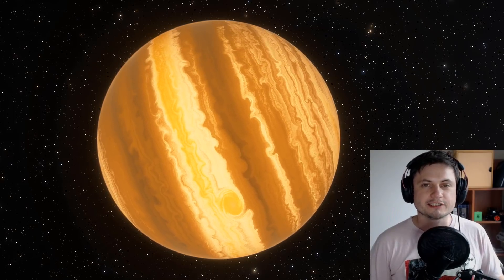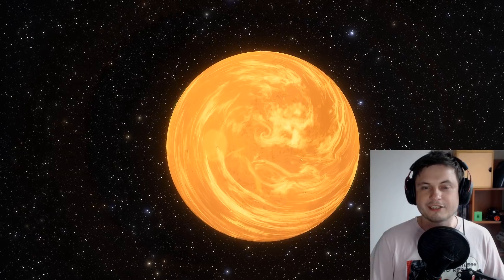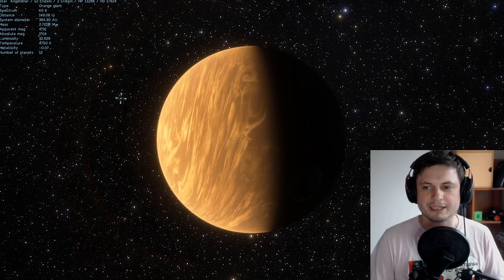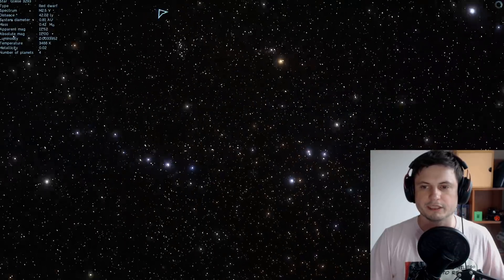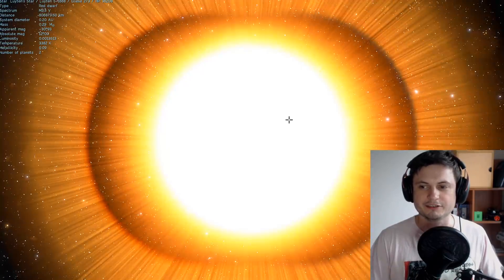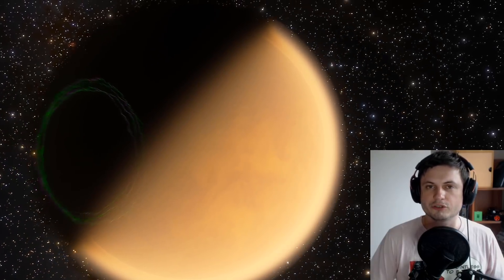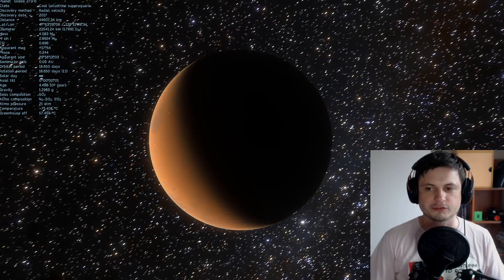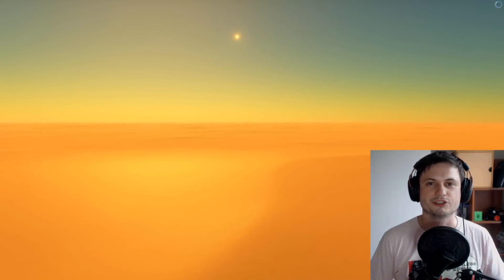These Are 5 Closest Habitable Exoplanets to Earth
In this video, we will talk about 5 exoplanets closest to planet Earth located in 5 different star systems near us.

1GFiTKxWyEjAjZv4vsNtWTUmL53HgXBuvu

Specifically, great thanks to the following members:

Mayumi
Lilith Dawn
William
Tim Sageser
Nick Dolgy
Luminger
Lauren Smith
Brad Ashmore
Michael Tiganila
Marin Templeton
Jordan
Michael Mitsuda
Mark Teranishi
Greg Lambros
Galaxia
Lyndon Riley
The Amazing Spatterman
Alexander Leimbeck
Sander Stols
Kai Raphahn
Sergio Ruelas
Moonic
Olegas Budnik
Chase Staggs
Robert MacDonald
Jer
Tracy Burgess
Leo Wehrli
Jason Neuschmid
Gordon Cooper
Adrian Sierra
Arikkat A Unnikrishnan
Aneliya Pancheva
Becky
Steven
Jayjay Volz
Alexander Mahrt
AA
Aneliya Pancheva
Andy DeLay
Angelina Werner
Bob Davies
Jakub Glos
Andrey Vesnin
Steve Wotton
MrR